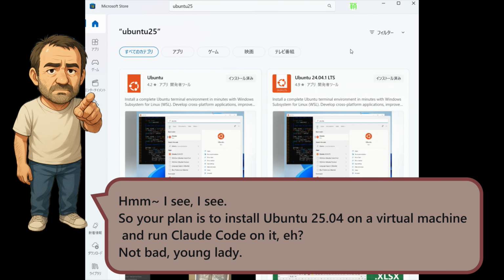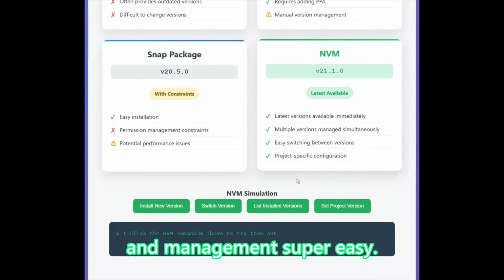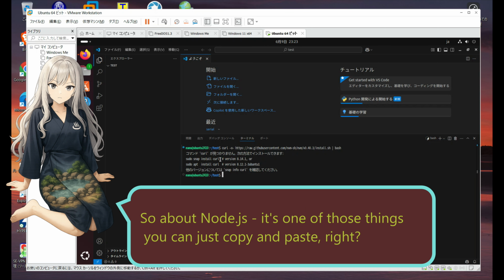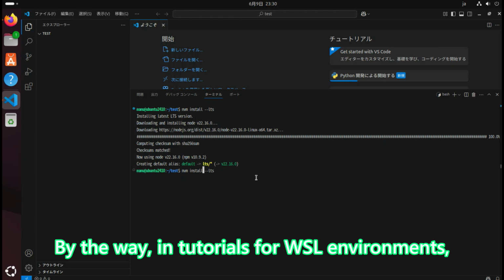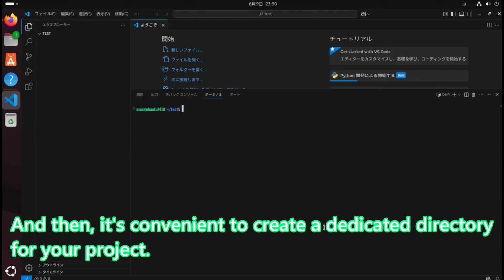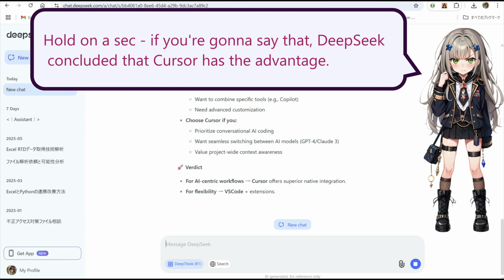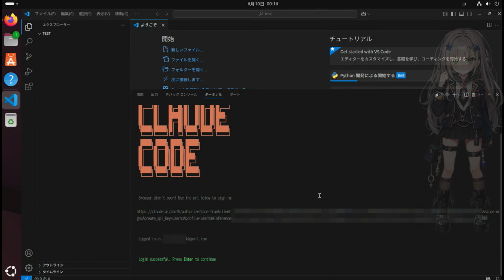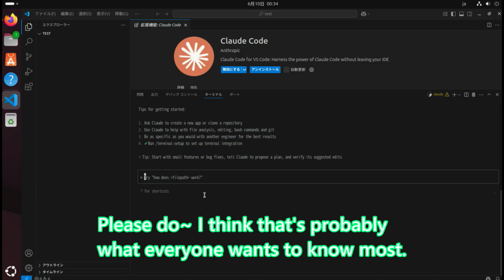New Way to Install Claude Code! A Revolutionary Method That Breaks All the Rules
1. Hook / Value Proposition (2 lines)
“Install Claude Code on Ubuntu 25.04 running inside the now-free VMware Workstation Pro – in under 4 seconds! Skip WSL, get a lightning-fast AI coding rig, and start shipping code from VS Code instantly.”

2. Quick Copy-and-Paste Commands
# Install NVM

# Grab the latest LTS version of Node.js

# 4-second Claude Code setup
npm create claude-code@latest

3. Tested Environment
Hypervisor: VMware Workstation Pro 17 (licence-free as of 2025 Q2)

Guest OS: Ubuntu 25.04 (daily build)

IDE: Visual Studio Code 1.90 (no Remote-SSH required)

Runtime: Node.js 20 LTS via NVM

Host OS: Windows 11 22H2

4. Key Takeaways / Highlights
Why VMware instead of WSL? Zero namespace quirks, full GPU passthrough, clean snapshots.

Instant rollback: Use VMware’s free Pro checkpoints when experiments go south.

Disk hygiene: We fix the “deleted-but-space-never-frees” issue inside WSL (see video link below).

Cross-platform freedom: Same steps work on macOS + Fusion or bare-metal Linux.

5. Resource Links
Official Claude Code docs (EN):

Follow all licences and security best practices at your own risk.

7. Call to Action
💬 Questions? Drop them below – I answer every technical comment.

8. Hashtags (3–8 is ideal; first 3 rank highest)